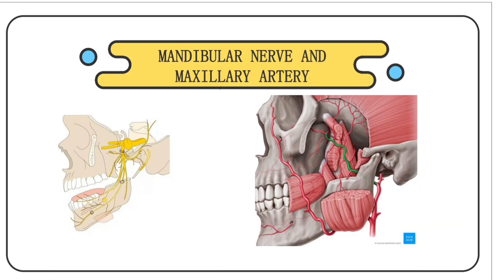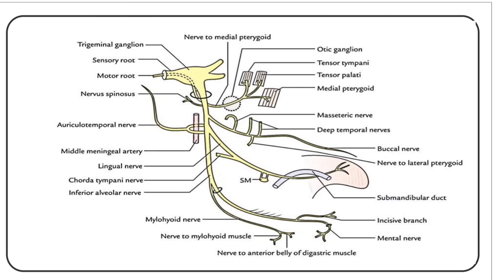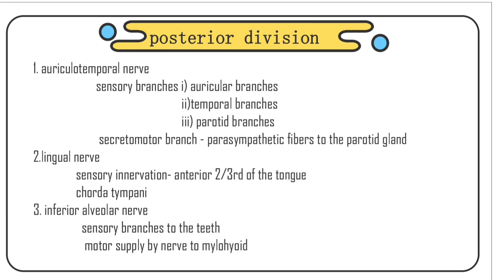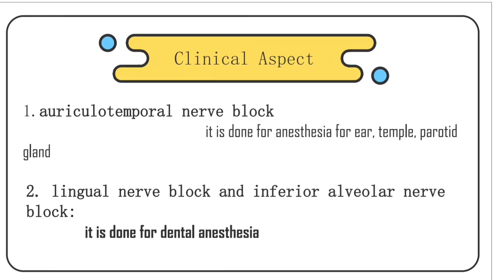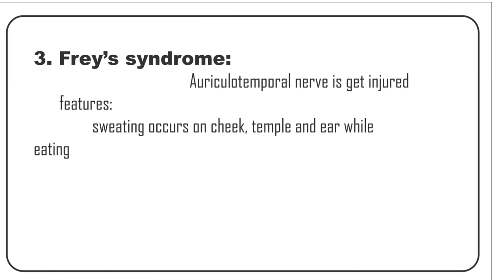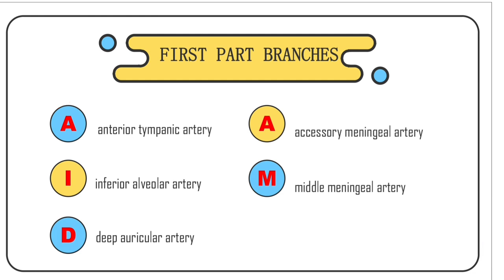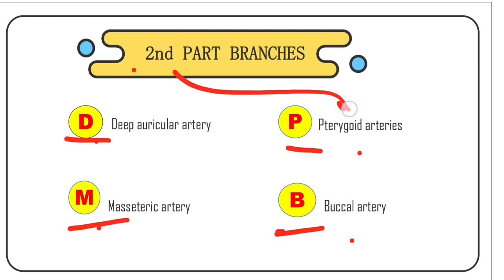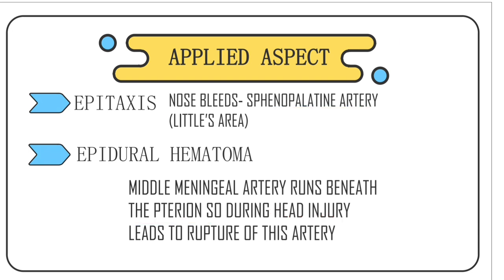Mandibular nerve and the maxillary artery in the face and neck region